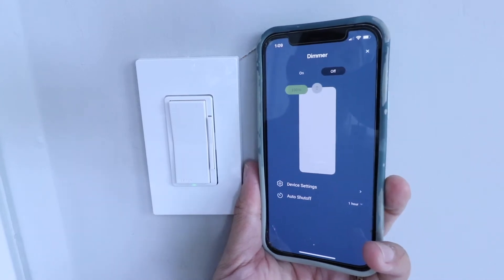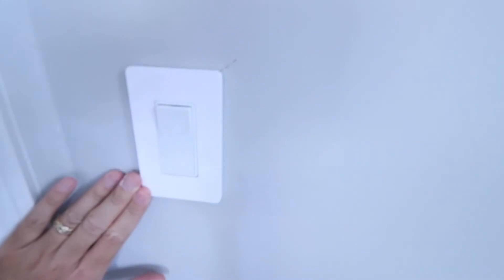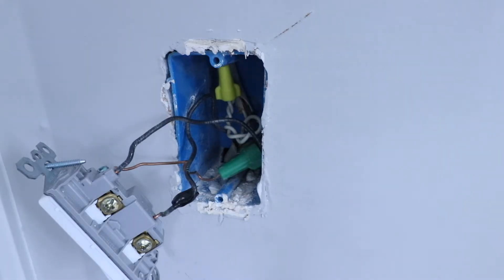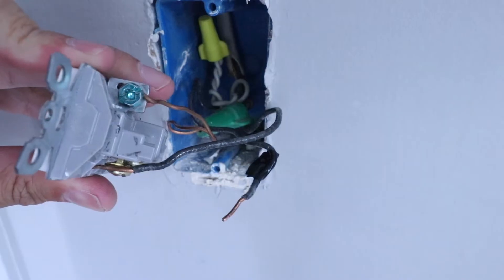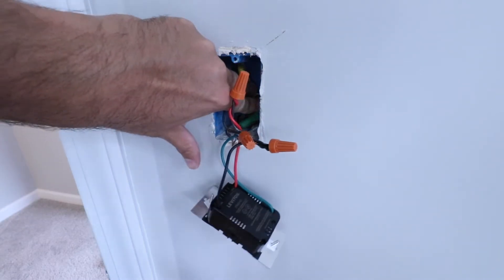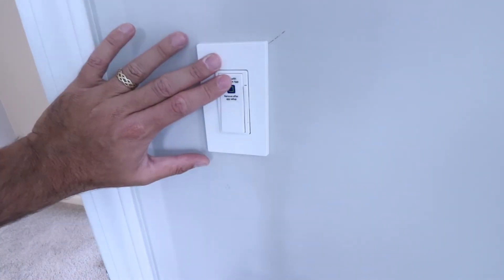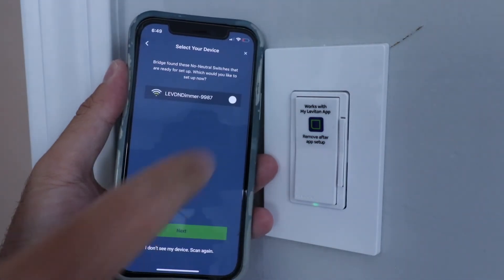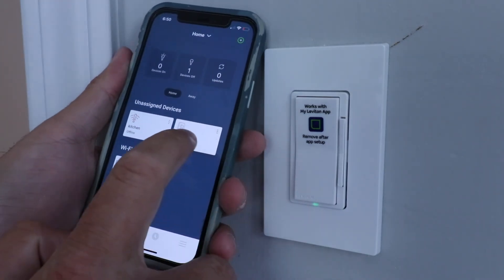How To Install Smart Light Switch No Neutral Wire Required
Leviton Smart Light Switch No Neutral
Favorite Smart Home Devices
Leviton Smart Bridge

In this video we teach you how to install a smart light switch no neutral required. Smart light switches that don't require a neutral are great for adding smart lighting to existing homes that don't have a neutral wire in the switch box. Many homes build before 1980 don't a have a neutral wire in the switch box so using a smart light switch that does not require a neutral wire allows you to install smart switches in older homes that don't have neutral wires in the switch box.

These smart switches will also work with newer home wiring and make for an even easier installation because they don't require a neutral for installation which eliminates one extra step in the installation process.